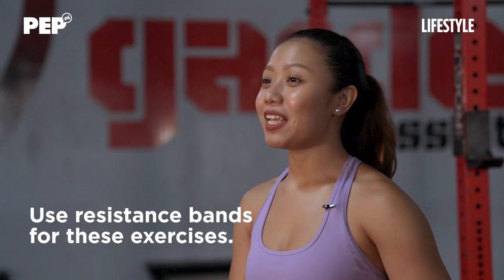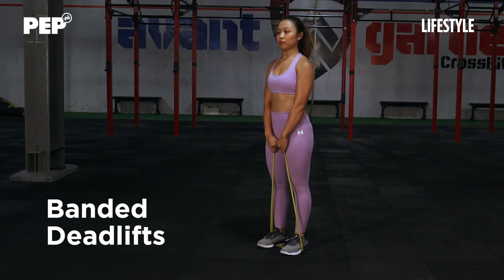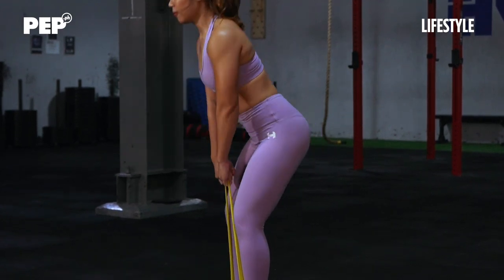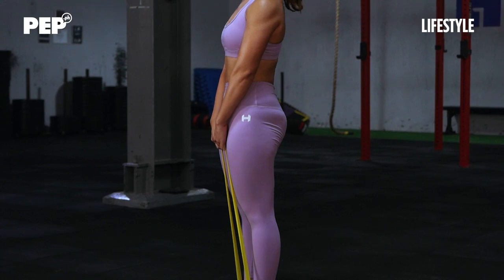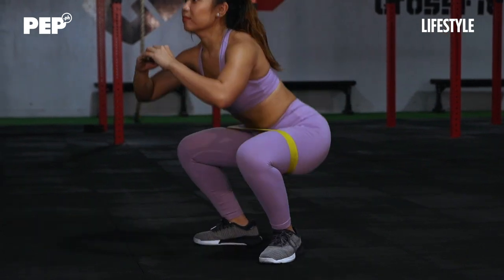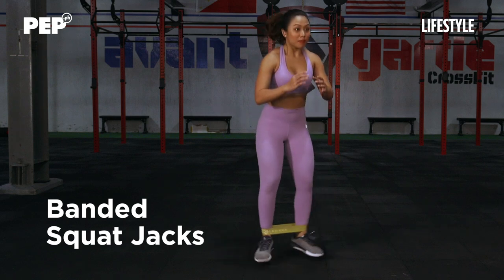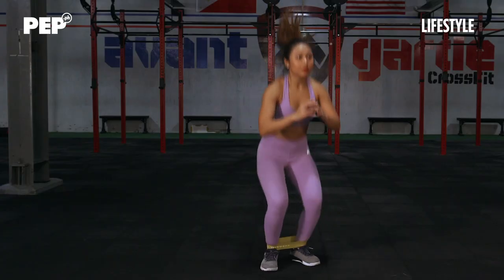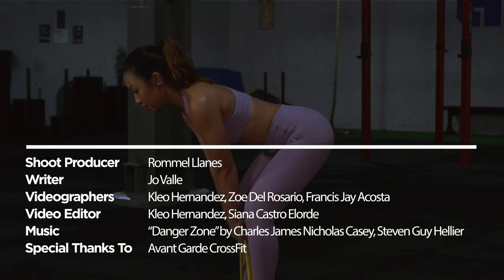Gusto mo ng mas seksing legs and butt? Do these exercises! | PEP Fitness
Here's Avant Garde CrossFit trainer Fides Gimenez for some simple lower body exercises to achieve those sexy legs and butt.

This is the second of a four-part series of workouts to help us prepare to be gorgeous again in swimsuits when we hit the beach or go diving in the pool.

Shoot Producer: Rommel Llanes
Writer:  Jo Valle
Videographers: Kleo Hernandez, Zoe Del Rosario, Francis Jay Acosta
Video Editor: Kleo Hernandez
Special Thanks To: Avant Garde CrossFit